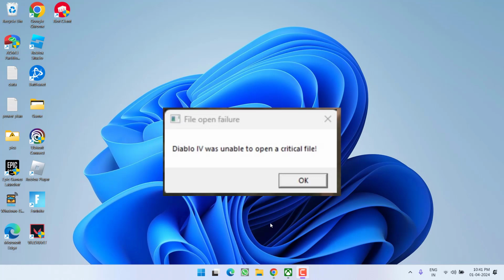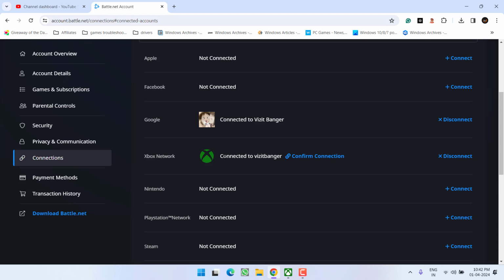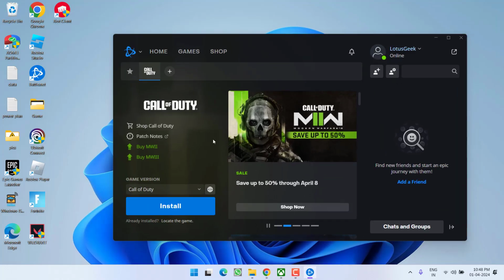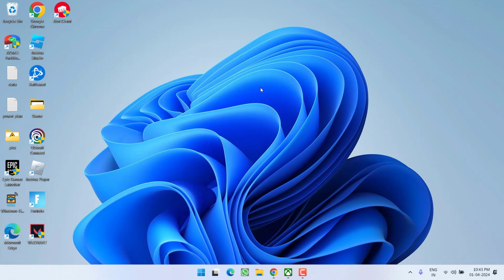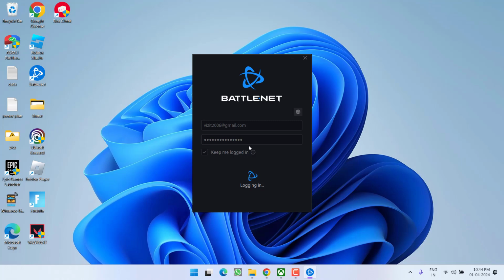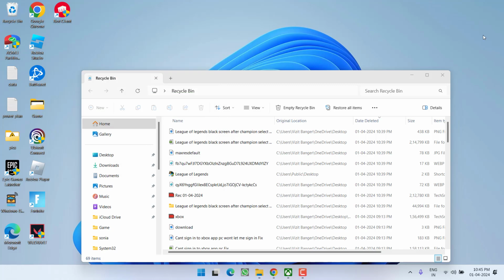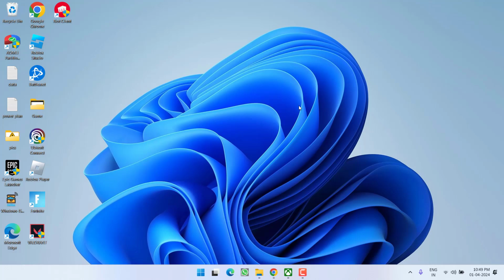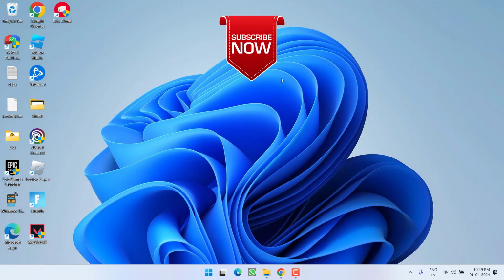Diablo 4 was unable to open a critical file Fix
While playing the Diablo 4 users are getting the error of diablo 4 was unable to open a critical file and hence users are not able to play the game using the xbox gamepass or the battle.net launcher
so this video is all about fixing this particular issue with diablo 4 where the game crashes with the error diablo 4 was unable to open a critical file

00:00 Introduction
00:15 Method 1 by linking the battle.net and xbox gamepass with same region
01:33 Method 2 b running the game using xbox gamepass launcher
02:02 Method 3 by clearing the battle.net launcher files
03:15 Method 4 by verifying the game files
03:43 Method 5 by disabling the battle.net launcher extension